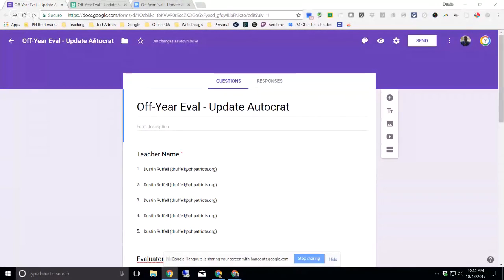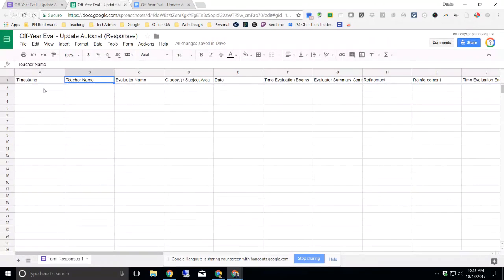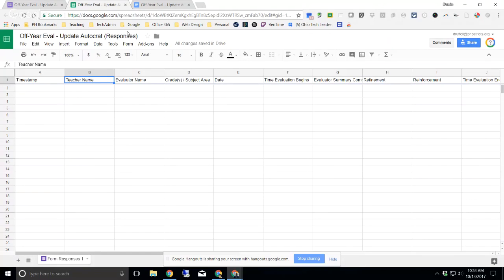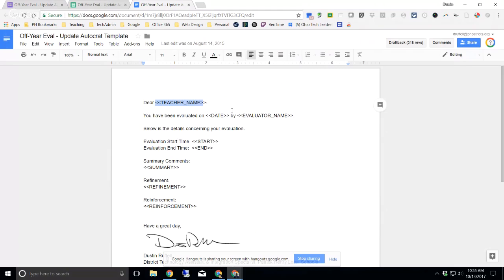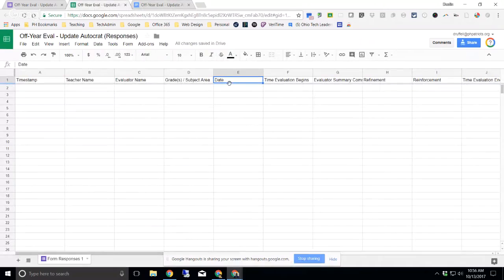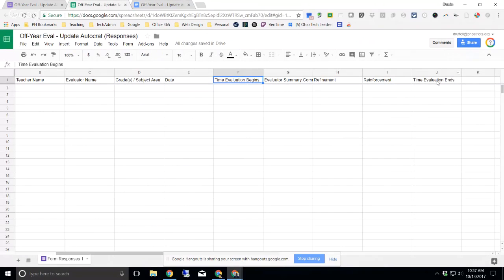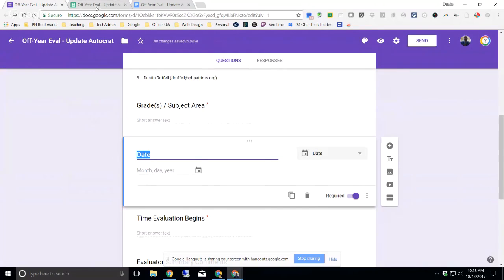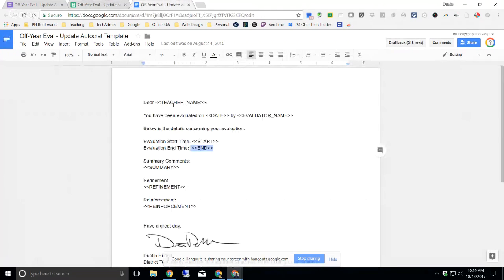Autocrat #1 - Setup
Getting started with Autocrat - what you need